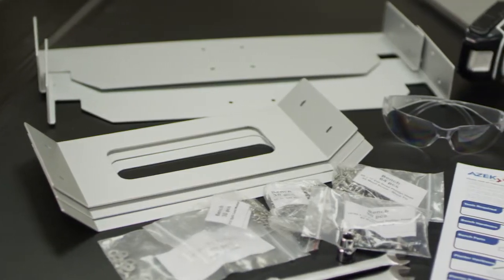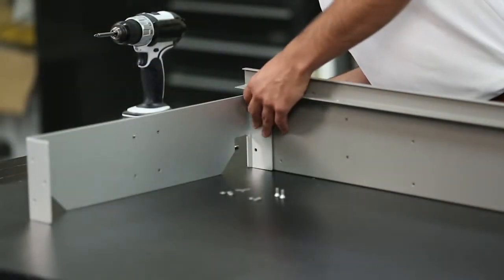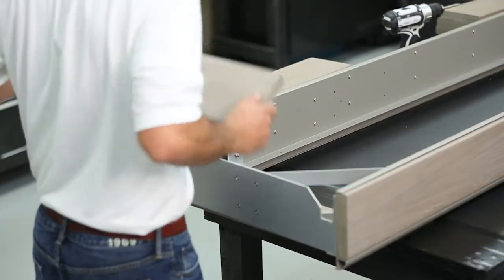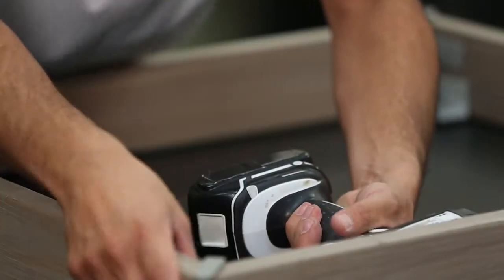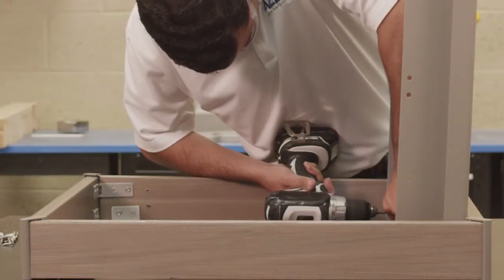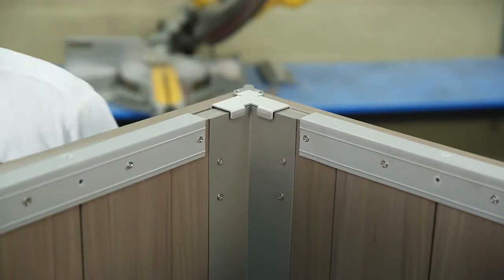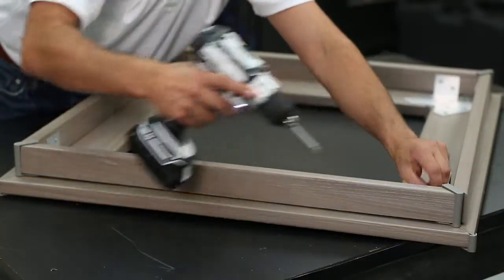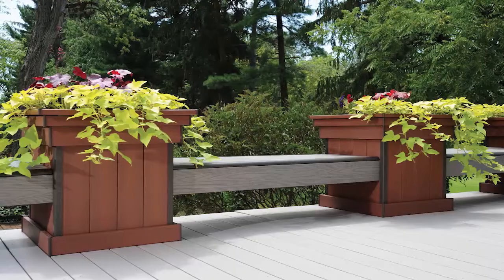How to Install PVC Bench and Planters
Each AZEK Bench and Planter Kit comes complete with all hardware, fasteners and installation guide to build one complete unit (i.e. AZEK Deck Boards must be purchased separately). Check the enclosed Hardware and Parts List to ensure that each kit is complete.